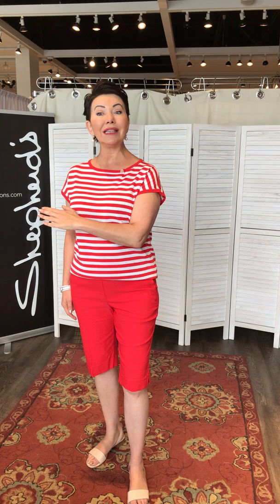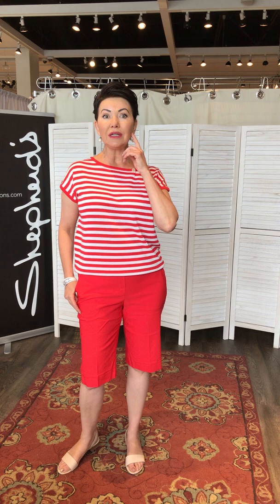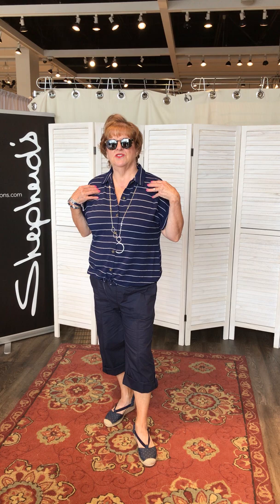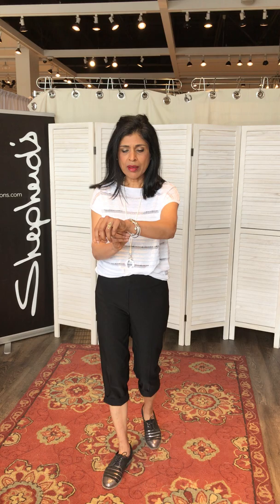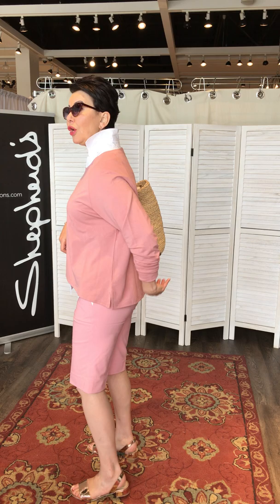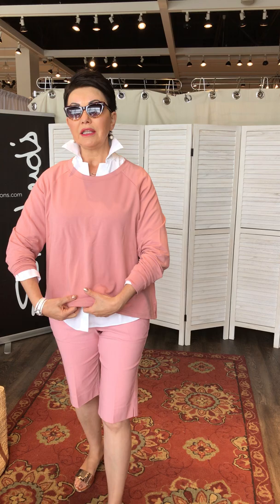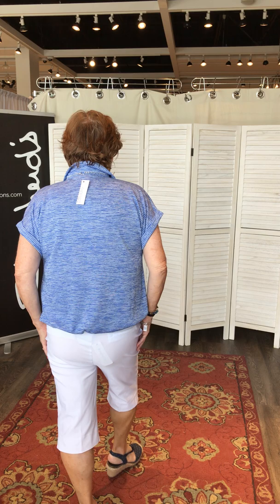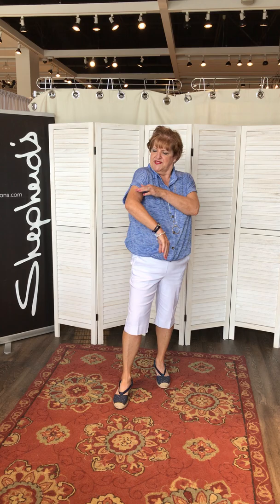Knee Length Shorts, Knickers and Roll Up Pants Styled Up!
Our New Collection Of Solid Toned Pull On Knee Length Shorts, Knickers and Roll Up Cotton Cropped Pants are all about keeping you cool in the summer heat! You've requested them and we've brought them in for you to style up a casual day with colour!!

Celebrating Style for over 40 years! We believe that a comfort driven wardrobe should be carefully selected to make you feel vibrant, modern and flatter your figure.